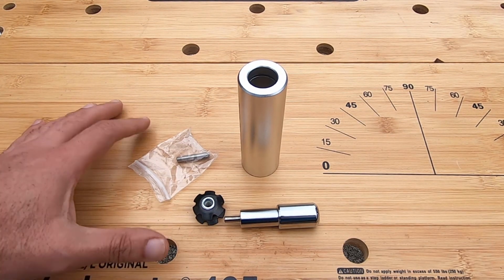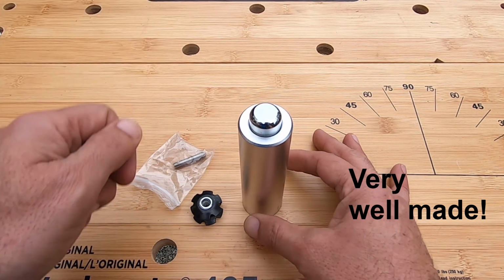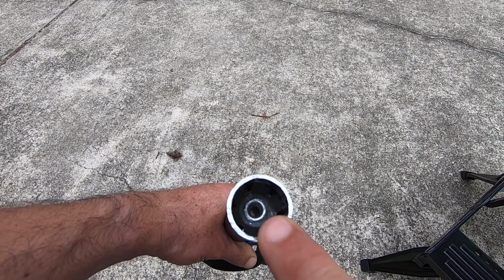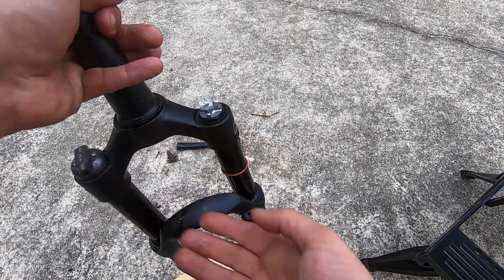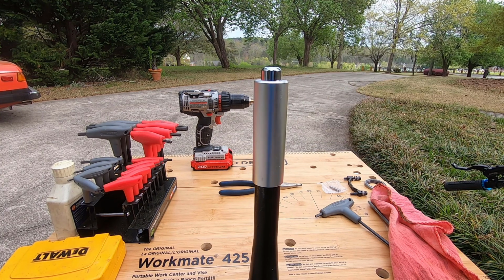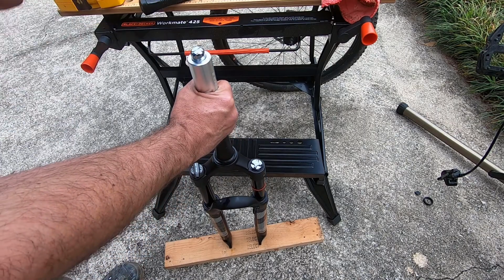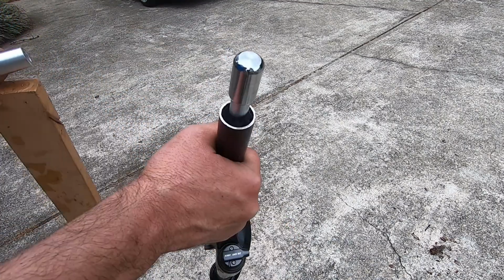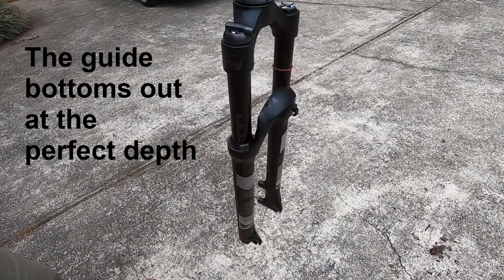Bicycle Fork Star Nut Installation Tool Review and How To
Goldeal Toopre Star Nut Installation Tool
Bucklos Air Suspension Fork
Bikehand stand